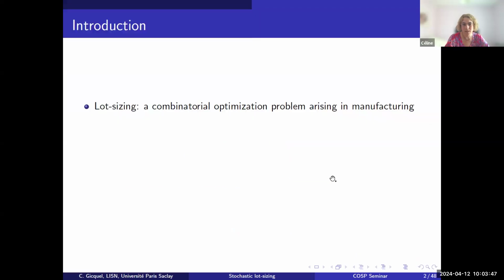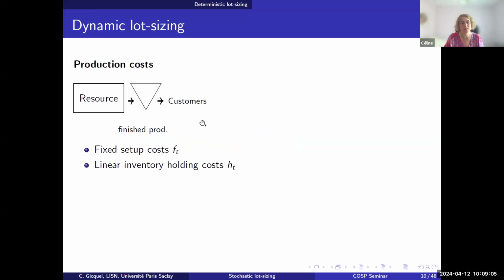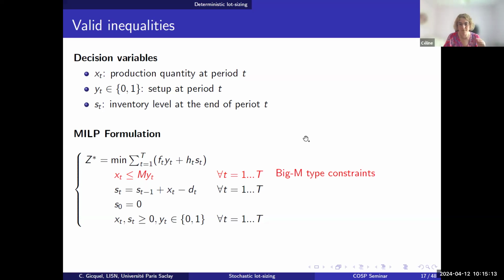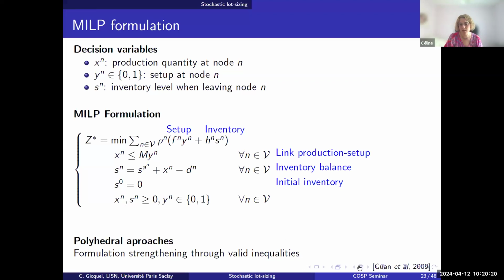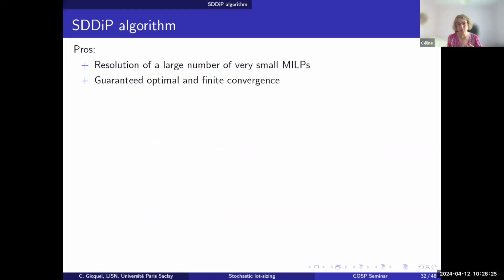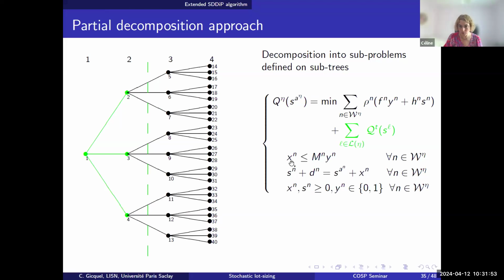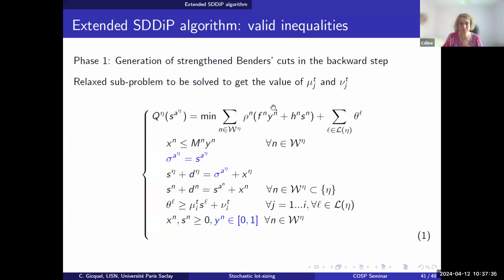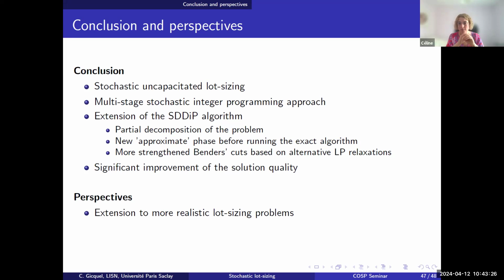Combining polyhedral approaches and SDDiP for solving uncertain uncapacitated lot-sizing problems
This talk was given by Céline Gicquel on 12/04/2024